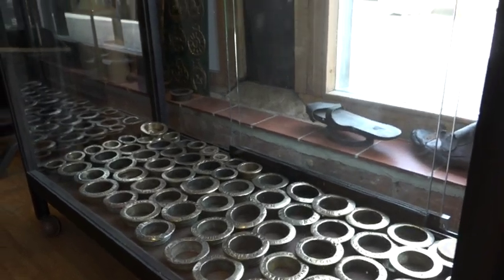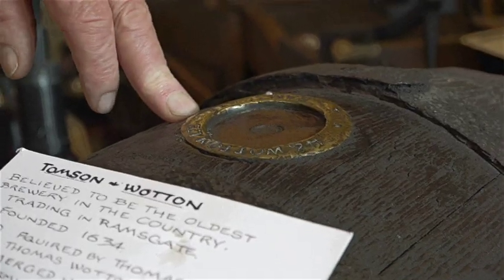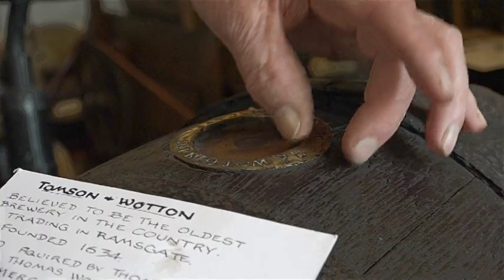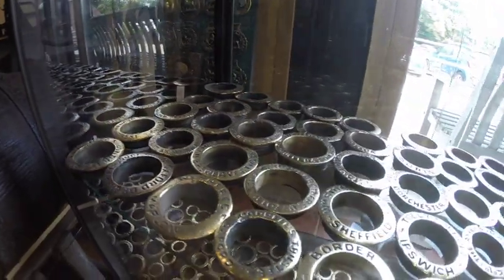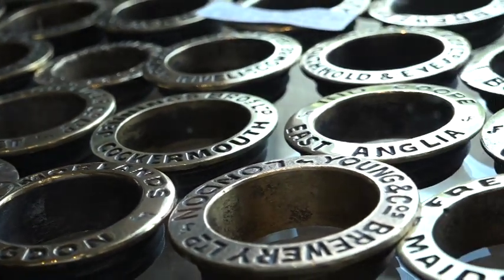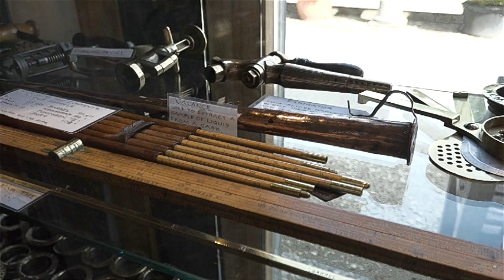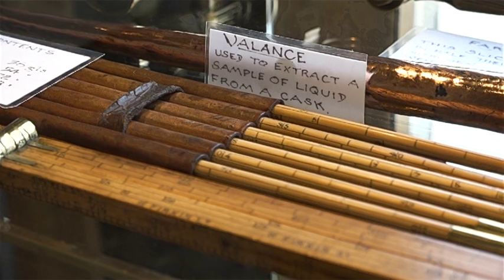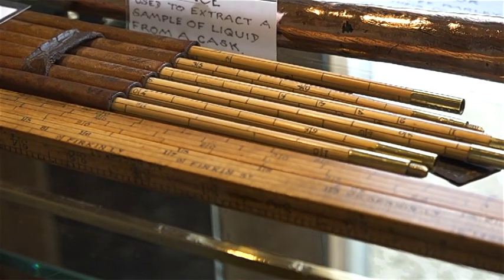Brewing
Gordon Dempster tells the fascinating stories behind more of the exhibits at Waterperry Museum of Rural Life